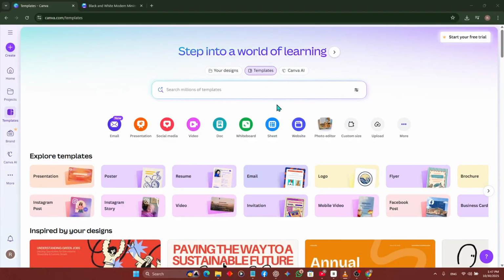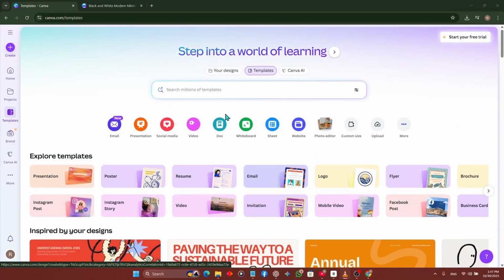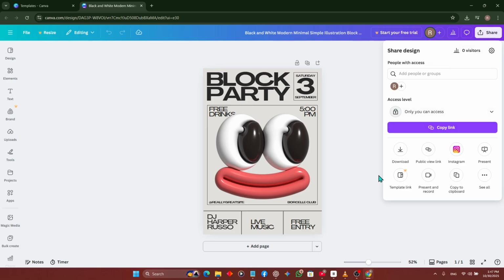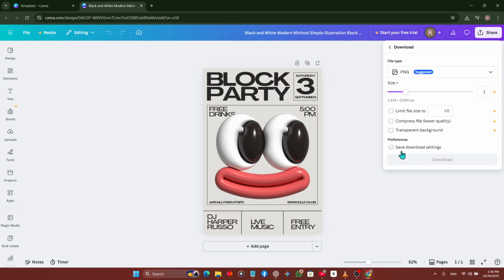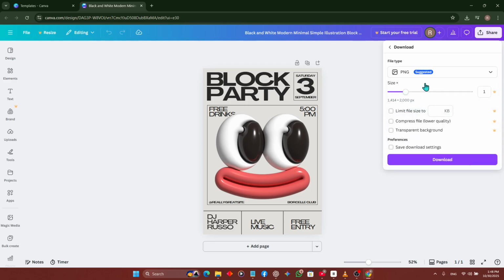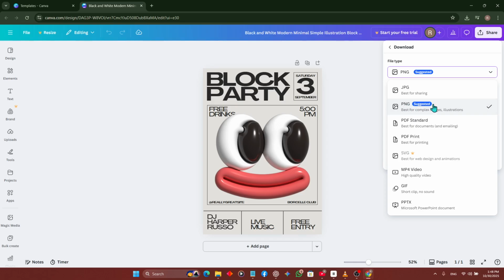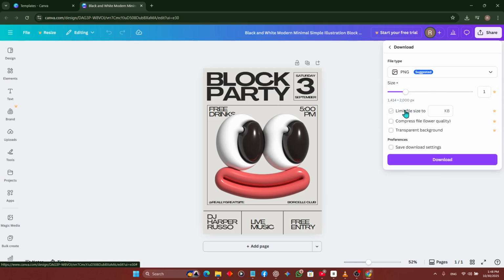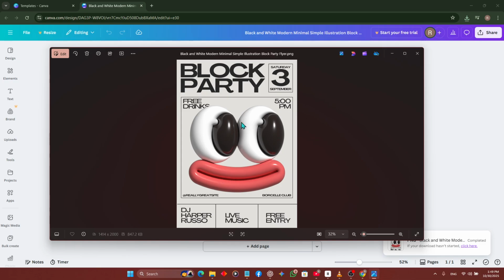How to Create Your Own Png File Using Canva - 2025 (Quick & Easy)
How to Create Your Own Png File Using Canva
In this video, you’ll learn how to create your own PNG file using Canva easily and professionally. I’ll show you step-by-step how to design custom graphics, transparent backgrounds, and high-quality PNG images for your projects. Whether you want to make logos, icons, or social media designs, this Canva tutorial will help you create stunning PNG files in just a few minutes.